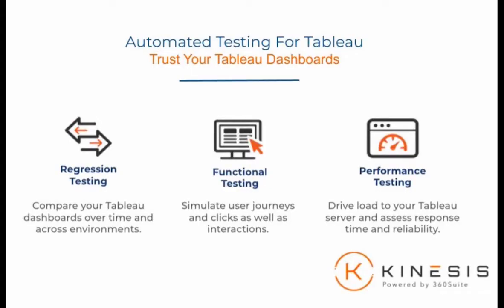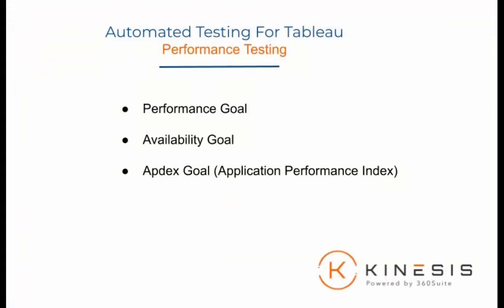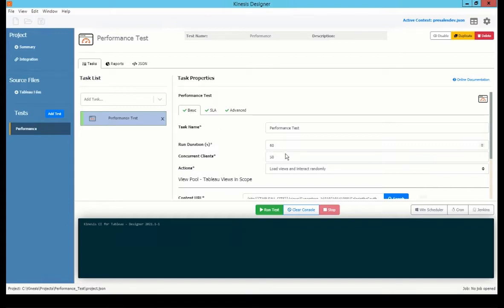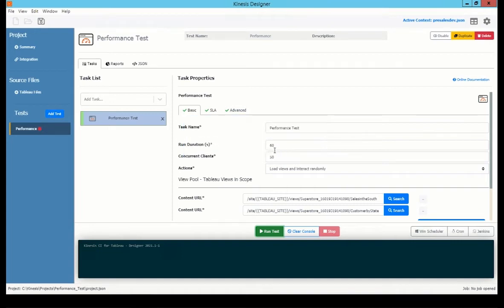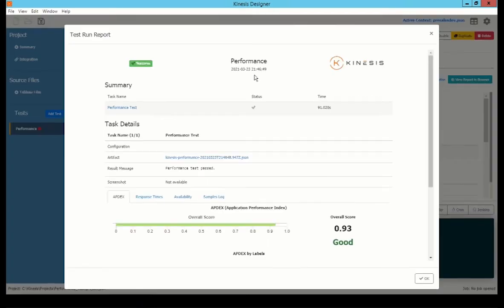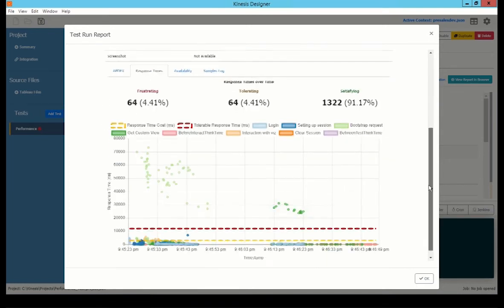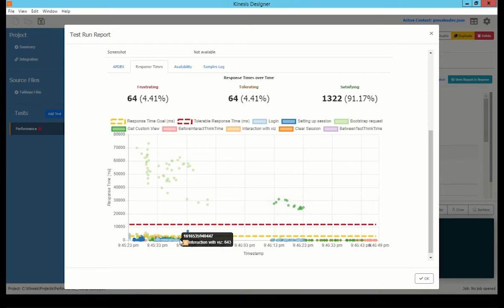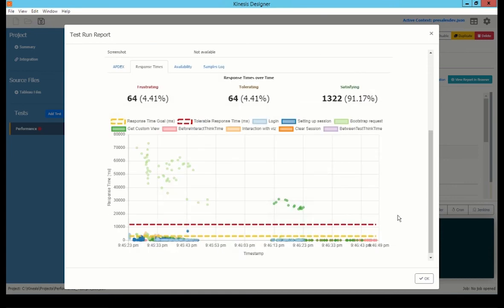Performance Testing For Your Tableau Dashboards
With Performance Testing, you drive load to your Tableau Server and assess response time and availability. Furthermore, you define SLA’s (Service Level Agreements) with multiple goals such as Performance Goal, Availability Goal, or Apdex Score.

Wiiisdom Ops: Automated Tableau Testing Solutions.